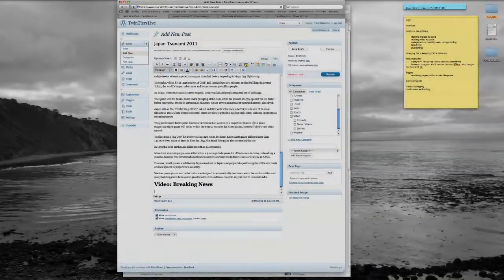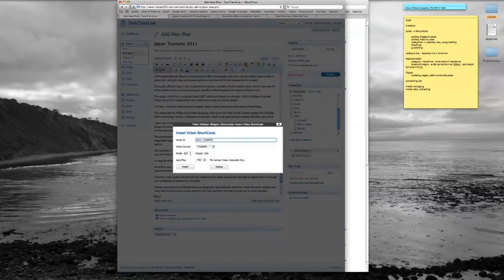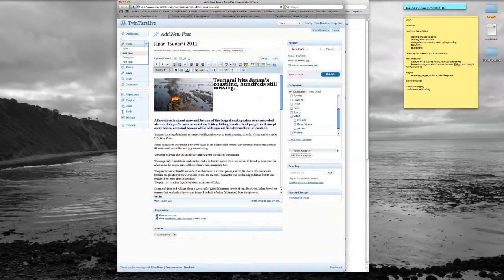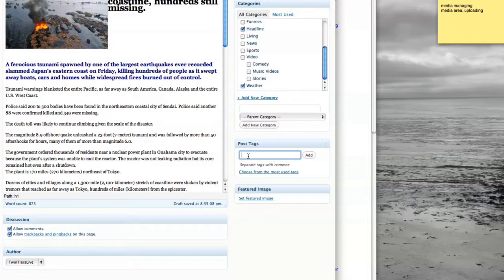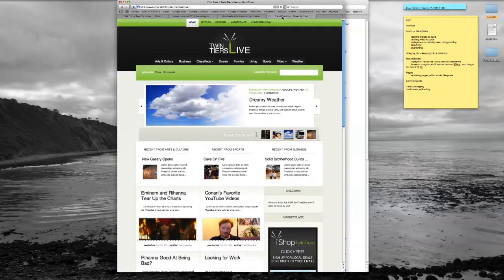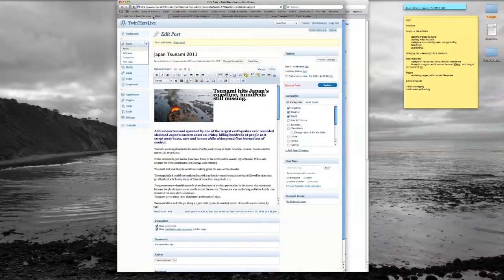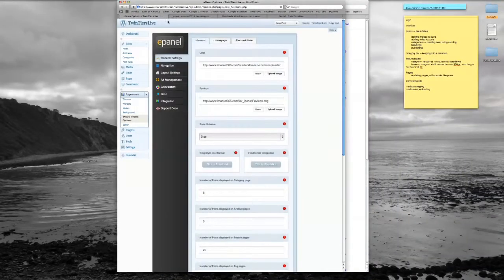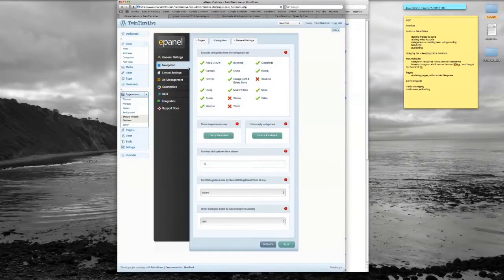TTL Tutorial Part 2